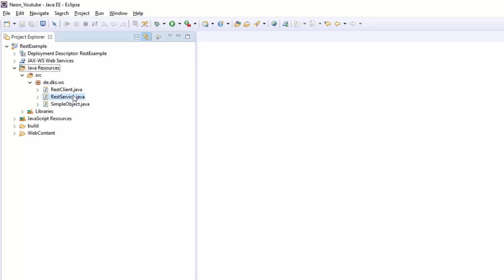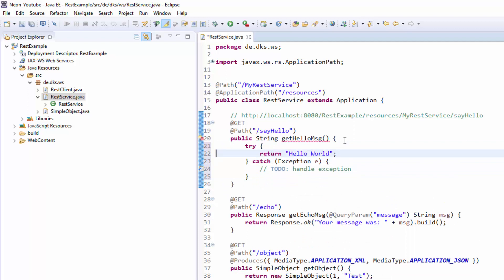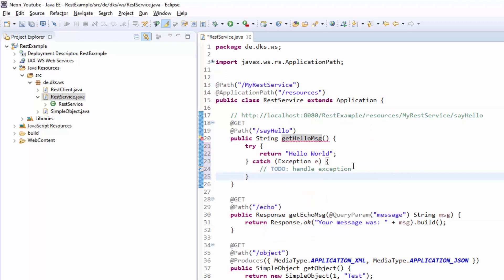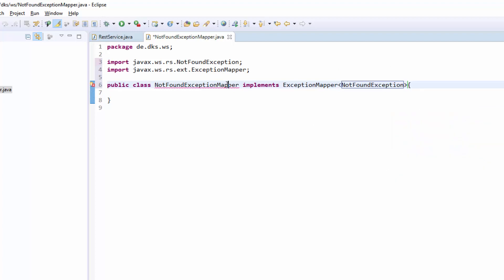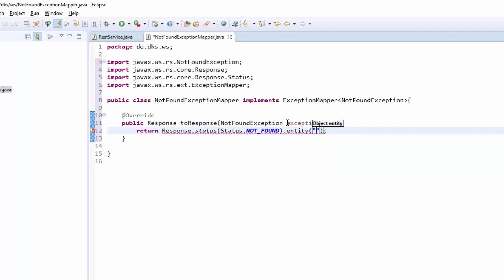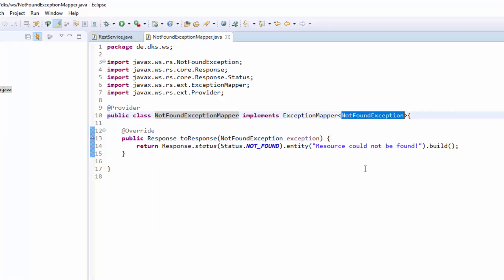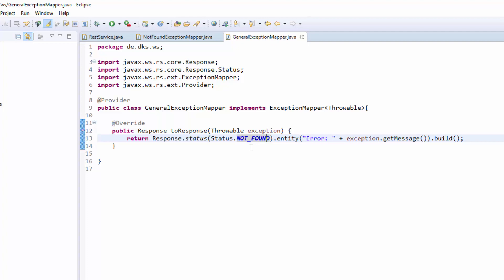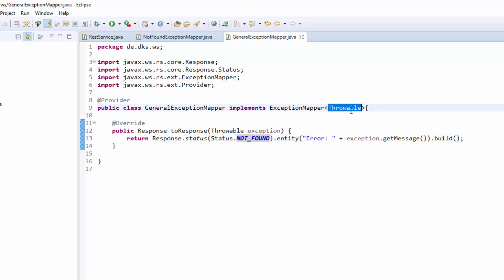Java EE Tutorial #19 - REST Exception Handling with ExceptionMapper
In this video I will show you how to handle exceptions thrown in your REST-Webservice by using the JAX-RS ExceptionMapper.